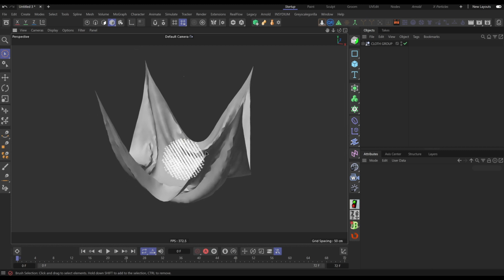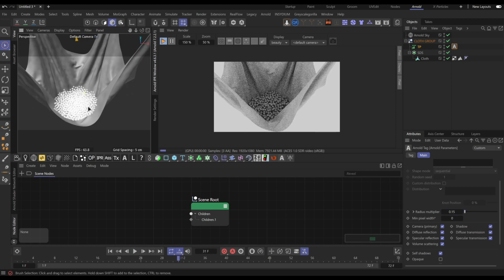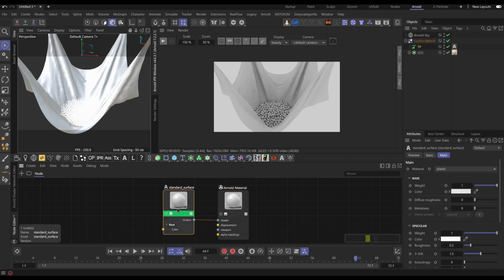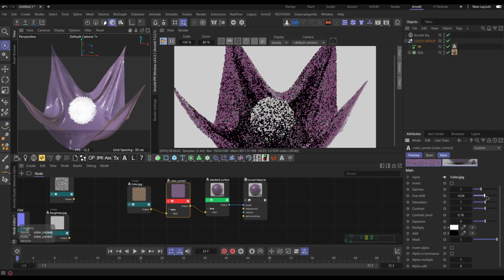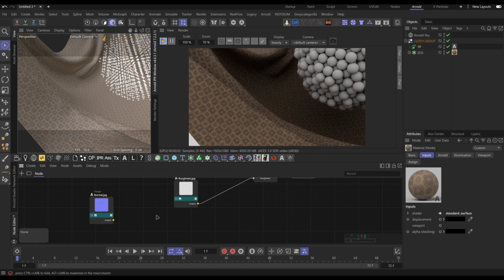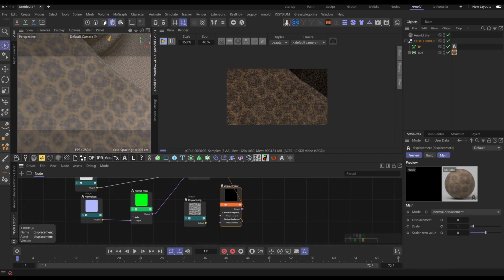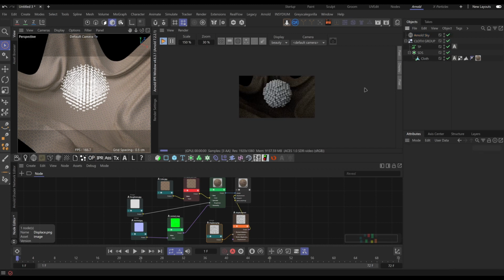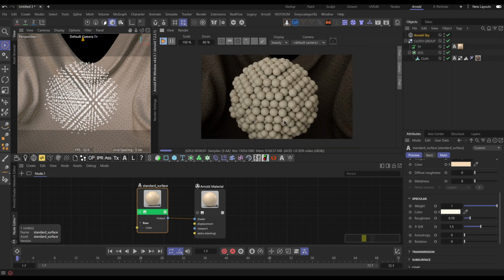Arnold Basic | Rendering | Tutorial | Project Files | Cinema4D | 2023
Hi there! New to Redila? If so, here's what you need to know -- We love creating amazing cinematic/promo videos, so I use this channel to show you all the content we create and soon we will videoing and uploading some behind the scene videos to show how we create these epic videos.